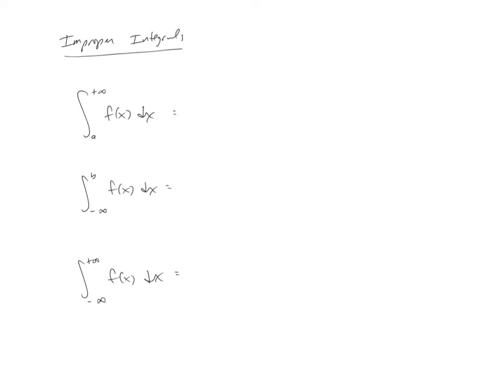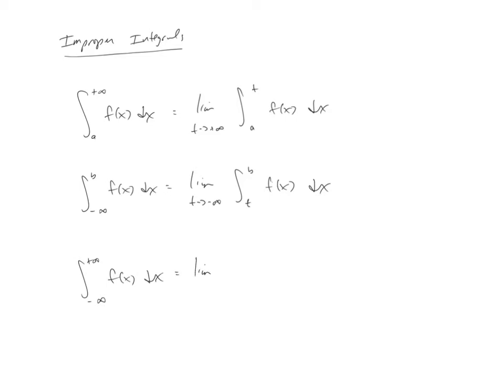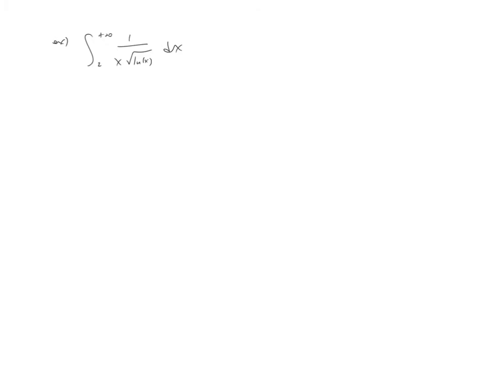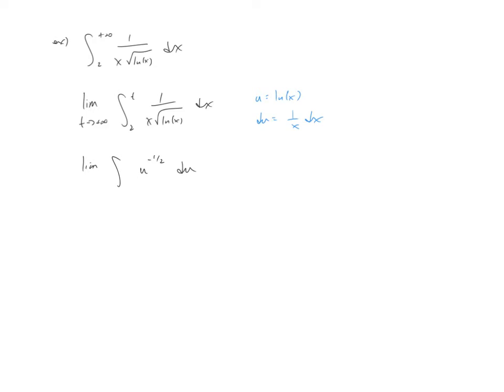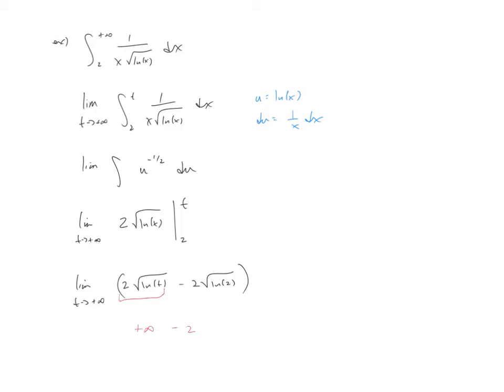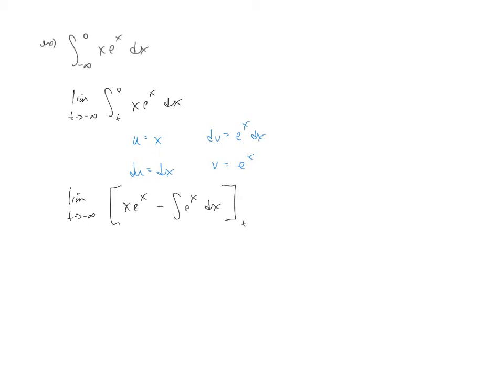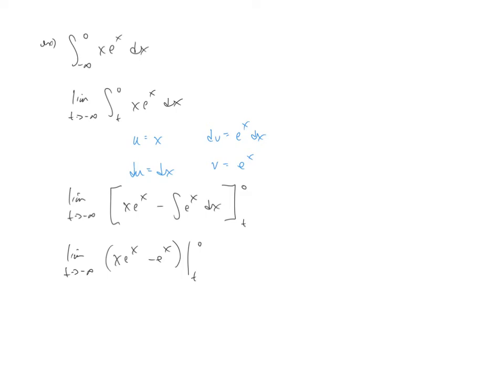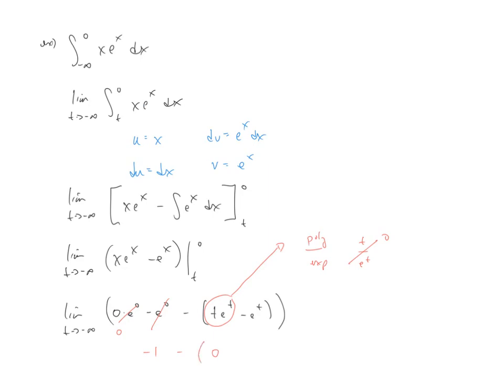Improper Integrals - P1